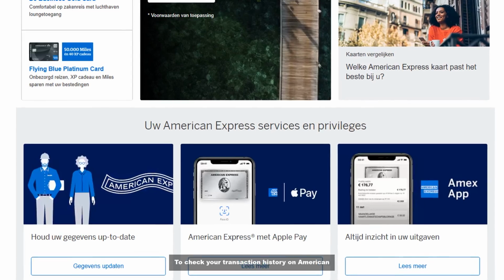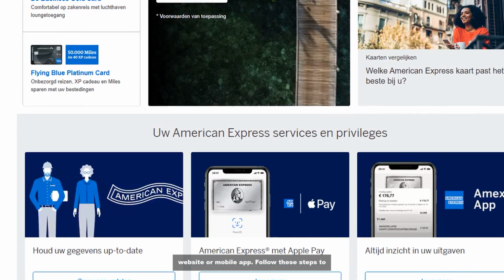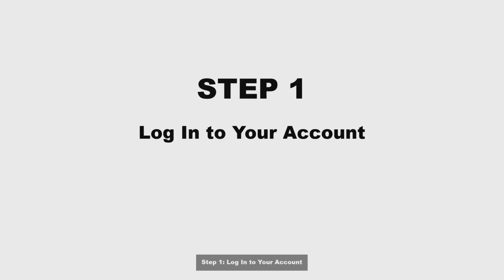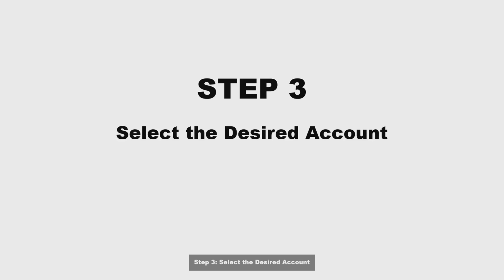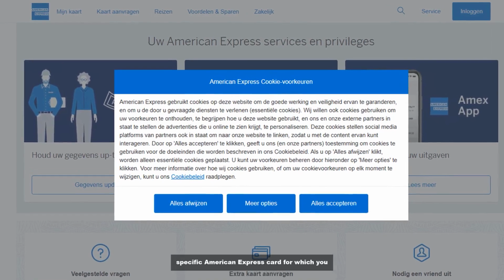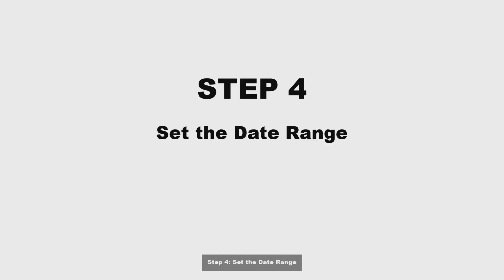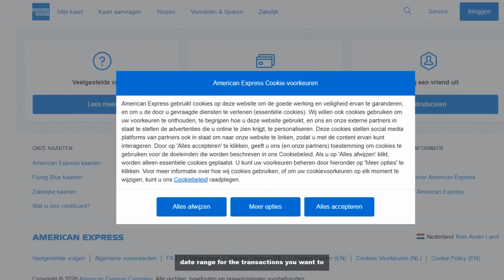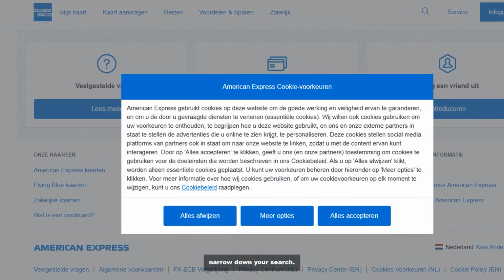How To Check Transaction History On American Express 2026 (FULL TUTORIAL)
In this video, we provide a comprehensive guide on how to check transaction history on American Express in 2026. Whether you're looking to track your spending or review past purchases, this FULL TUTORIAL will walk you through the process step by step.